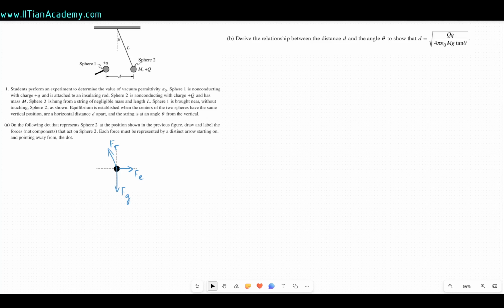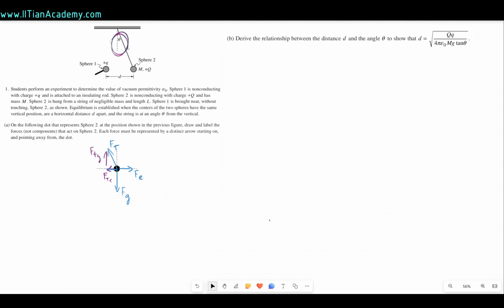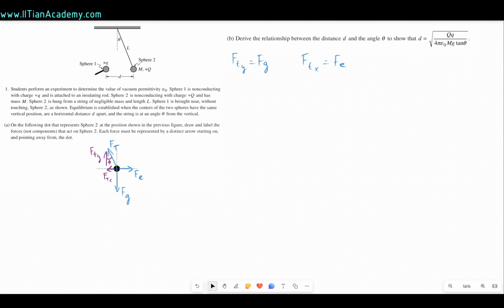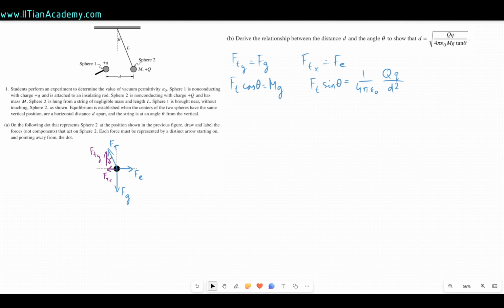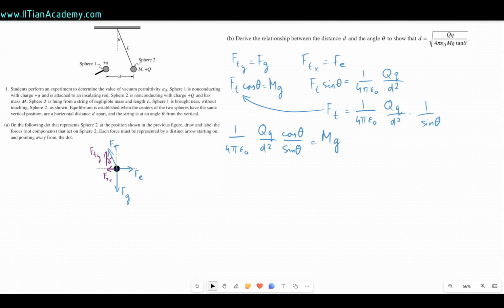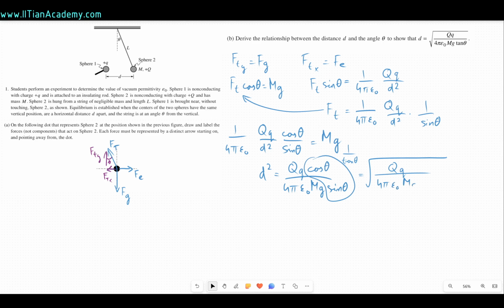AP Physics C: E& M Algebra Based 2023 FRQ Video Solution set 1 Q1b